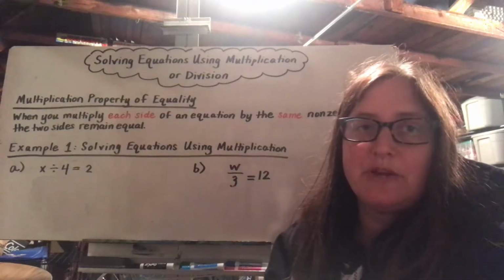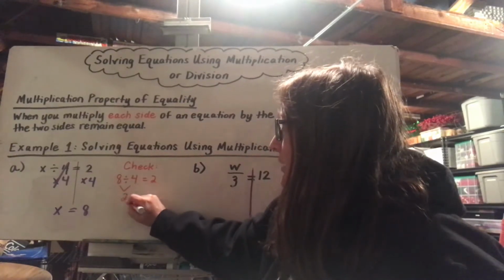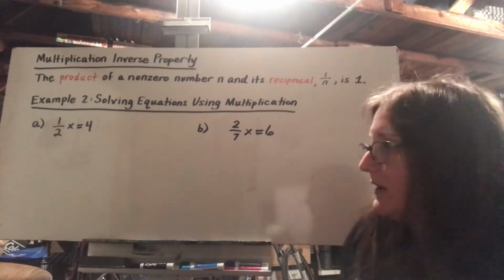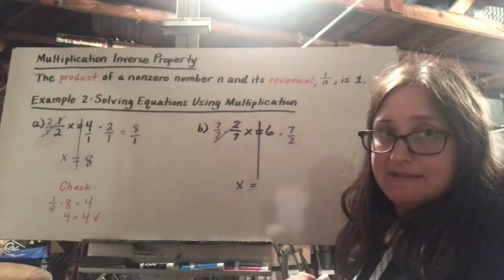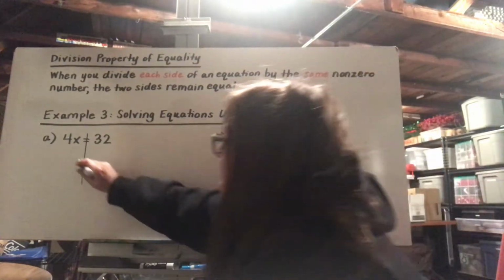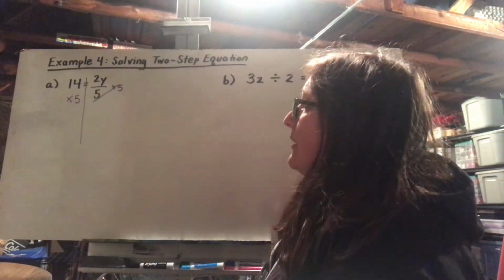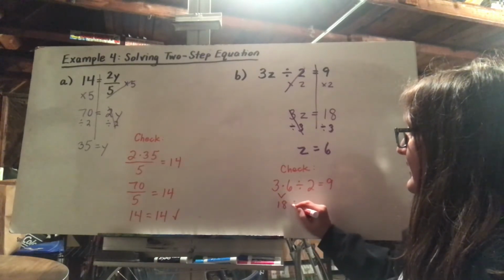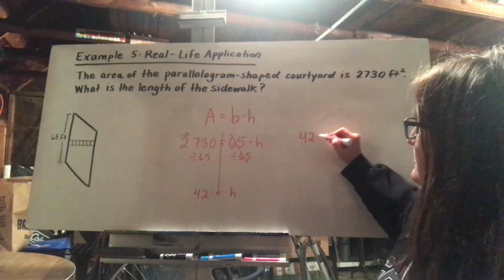Solving Equations Using Multiplication or Division